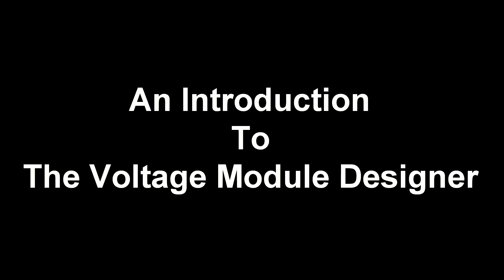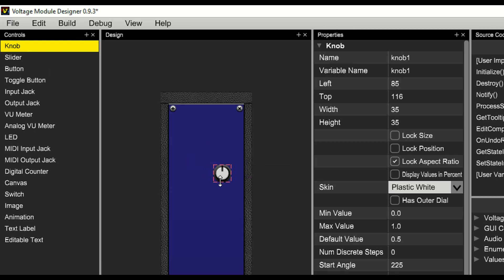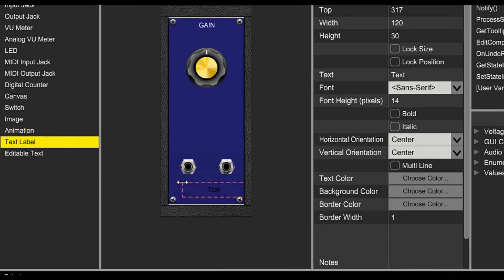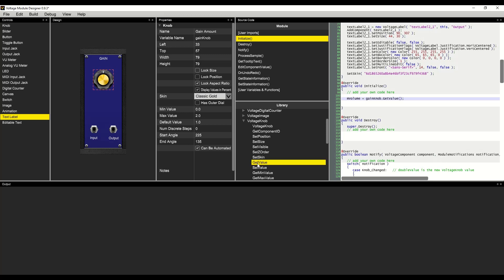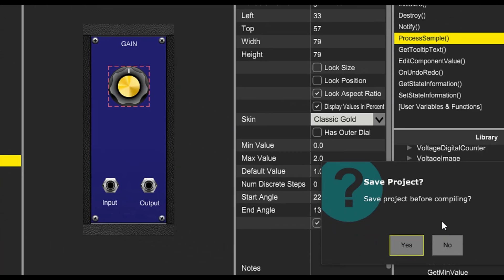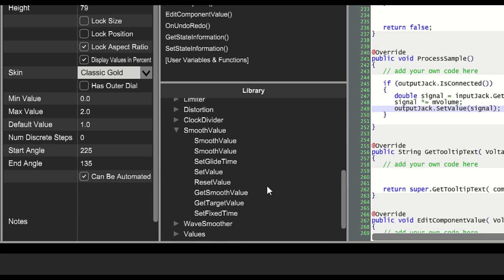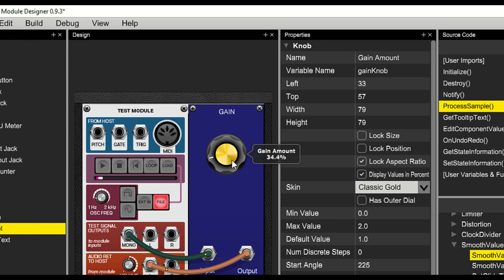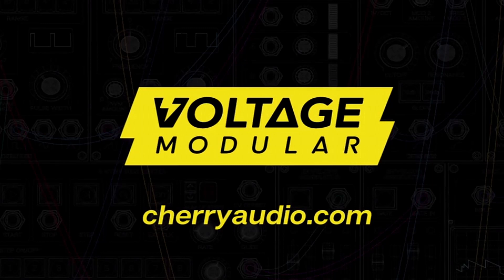An Introduction To The Voltage Module Designer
This video shows how to build your first module using the Voltage Module Designer, and publish it for testing in Voltage Modular.

We build a simple Gain module, which either attenuates or boosts a signal, from 0% to 200%.  In just a matter of minutes, the Gain module is designed, completely coded, and tested with a variety of test signals.  We then publish the module to the Voltage Modular server, and in seconds we are able to load it into Voltage Modular for testing.